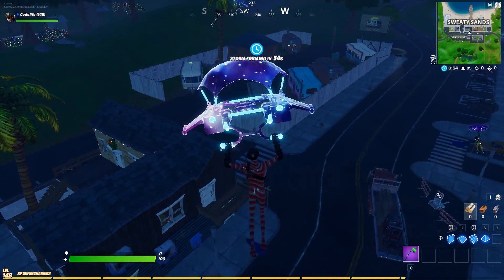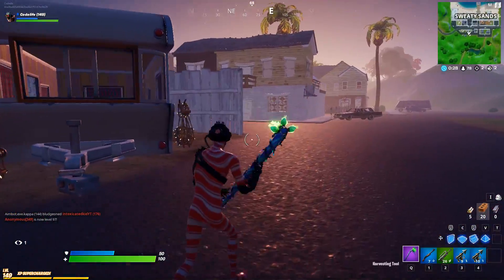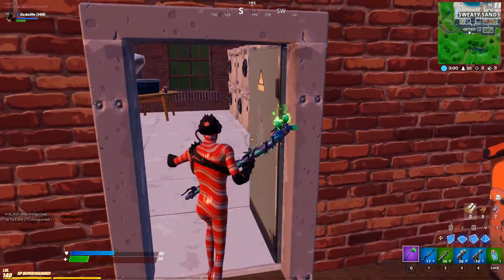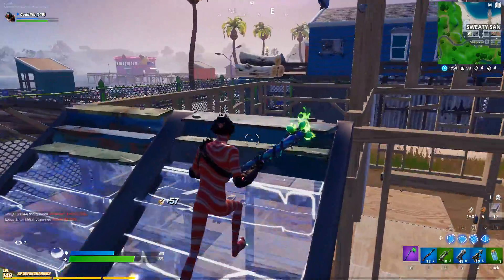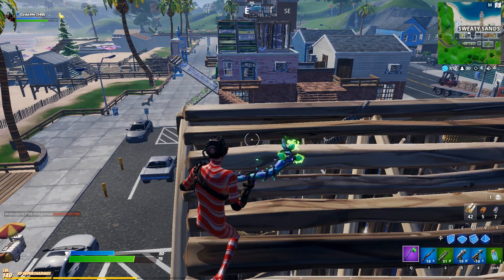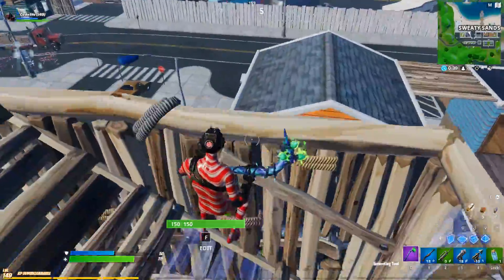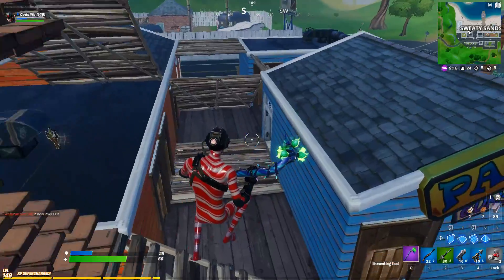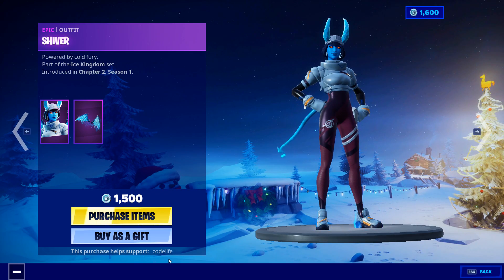Bugha Bought A NEW Keyboard, Clix Got NEW Keycaps & Aqua Switched Keybinds (Pro Player Updates)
In today's video we take a look at Bugha's NEW Keyboard, Clix's NEW Keycap set and we look at the Cooler Aqua's NEW keybinds that he switched to yesterday!

Songs Featured:
Lakey Inspired - By The Pool